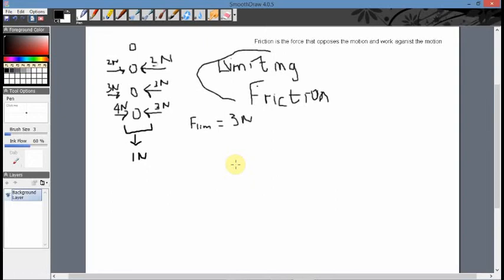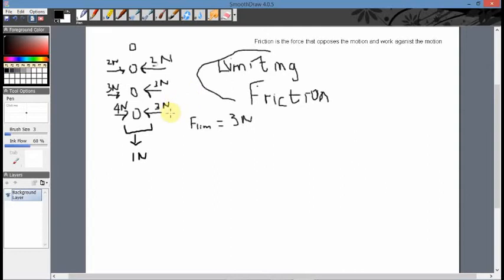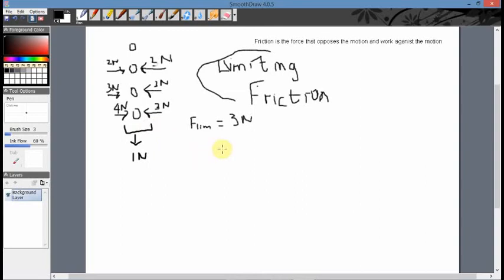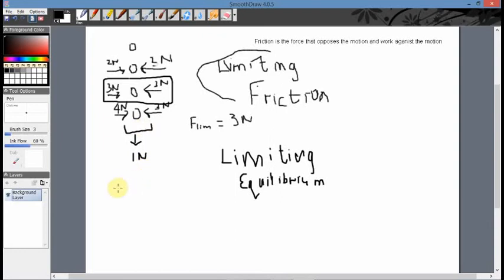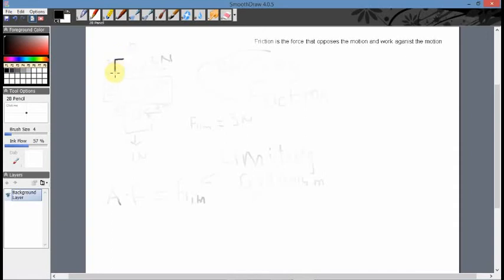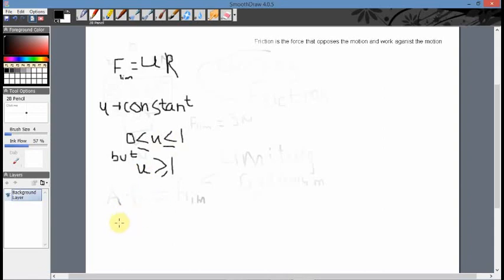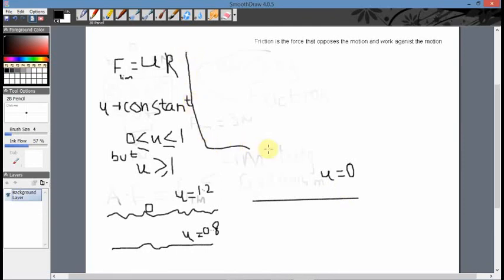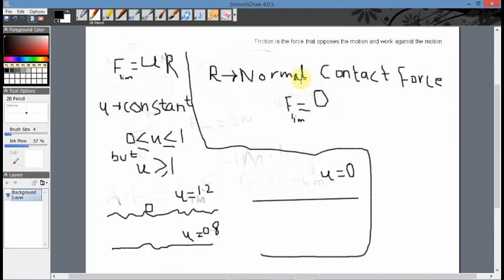Limiting Friction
Mechanics lecture